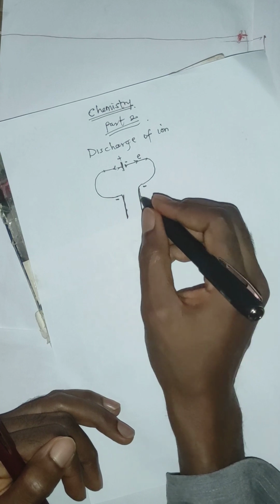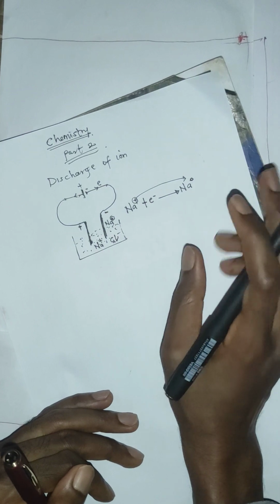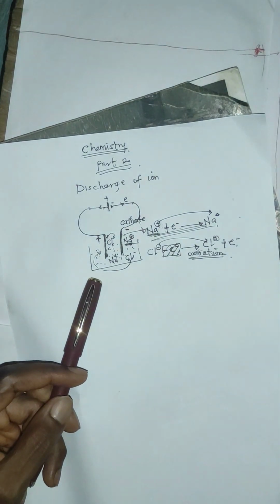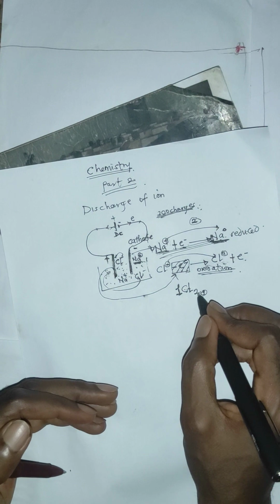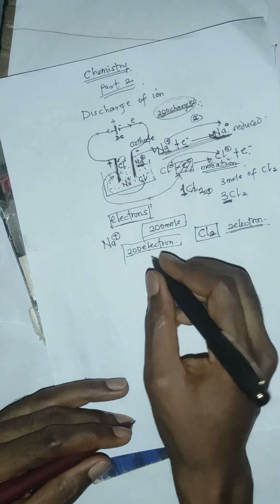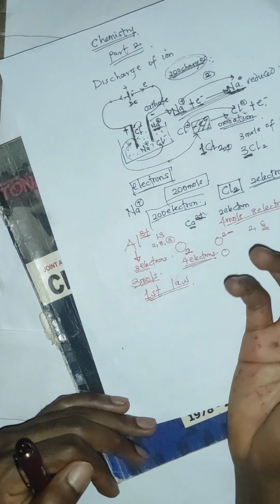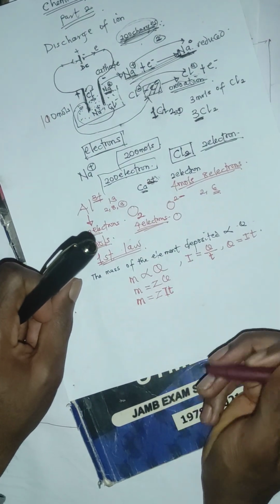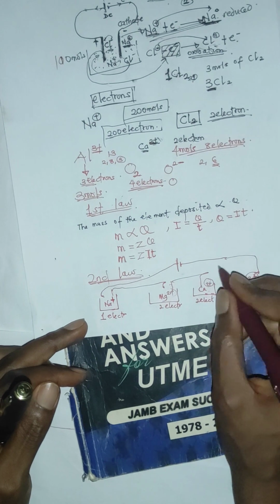ELECTROLYSIS 2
This video gives  a detailed explanation to the concept of electrolysis, The step by step Electrolytic process and  well explained concept of Faradays law